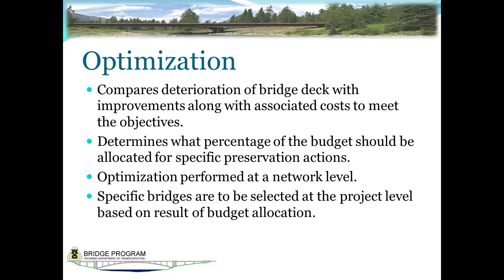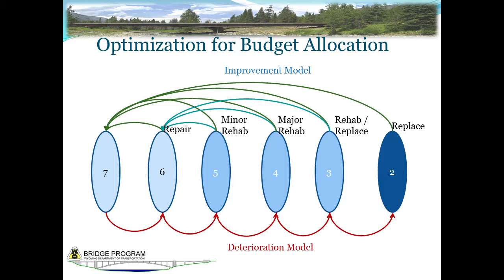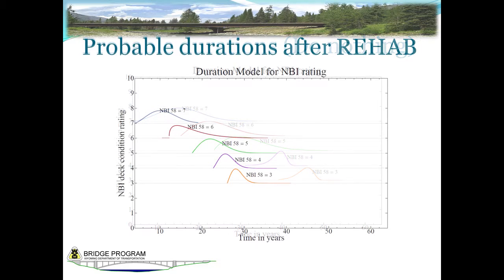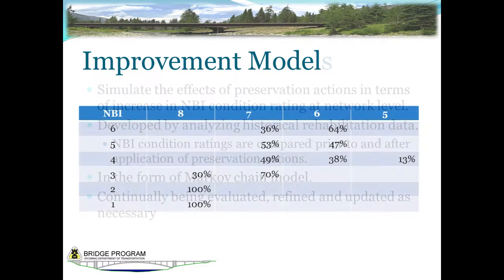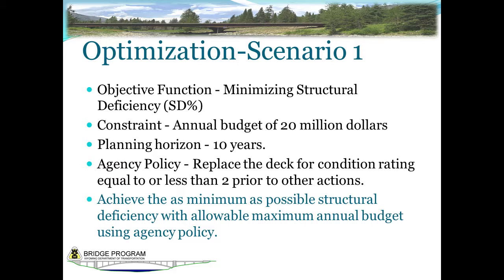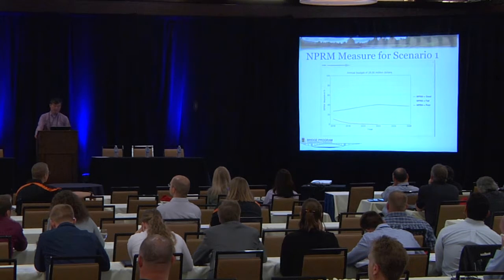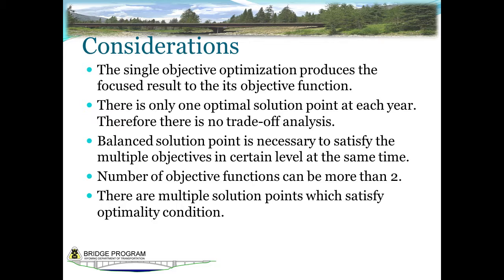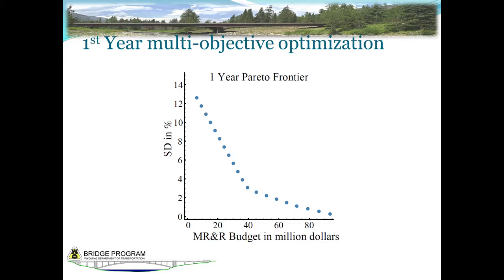Allocation of Bridge Deck Preservation Budget Using Optimization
9 - WBPP16 - Allocation of Bridge Deck Preservation Budget Using Optimization.